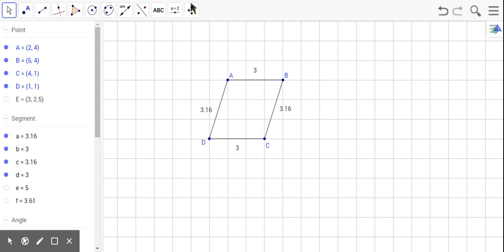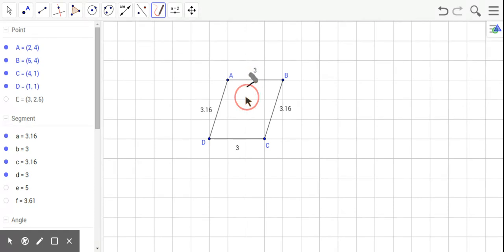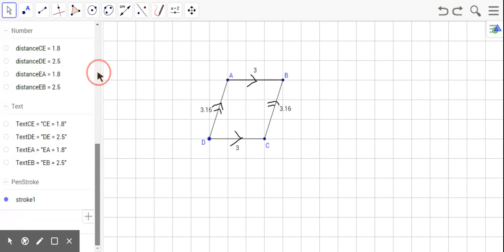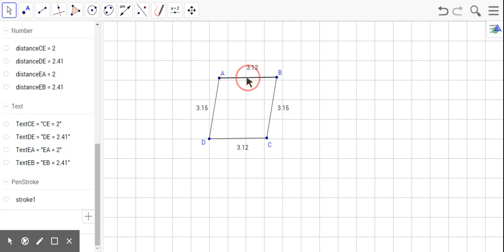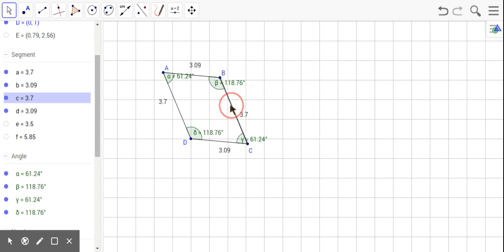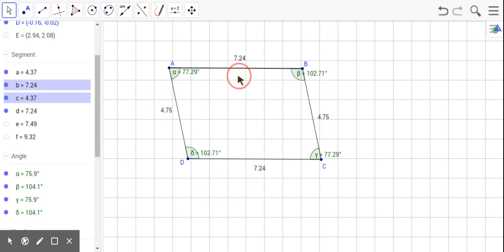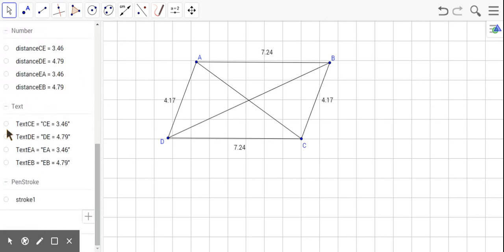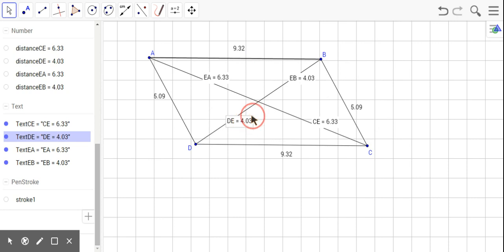Parallelogram Properties Visual